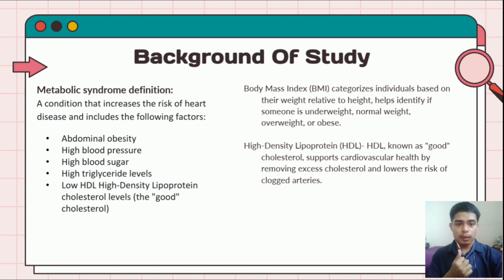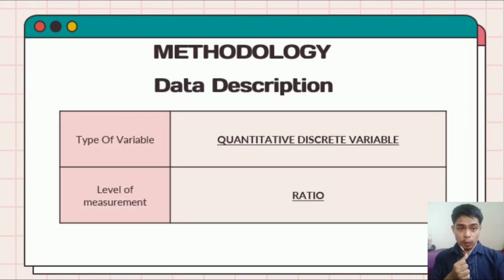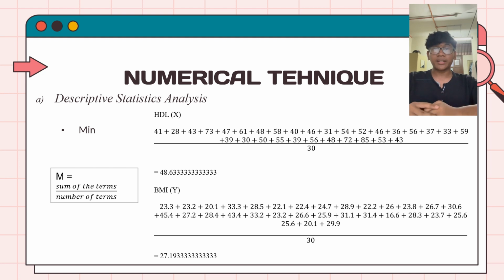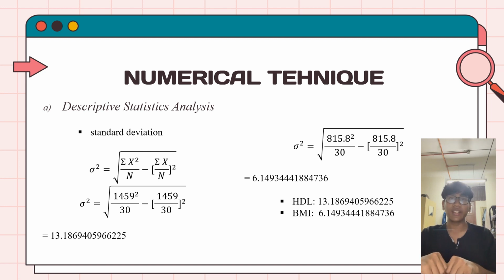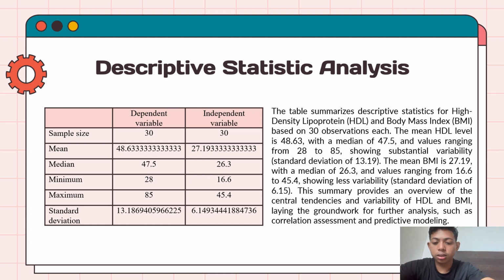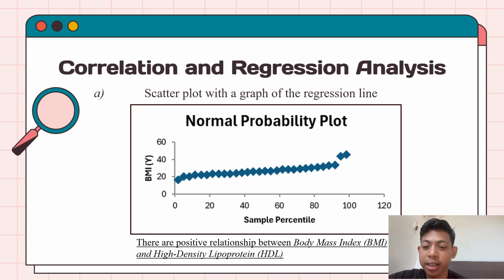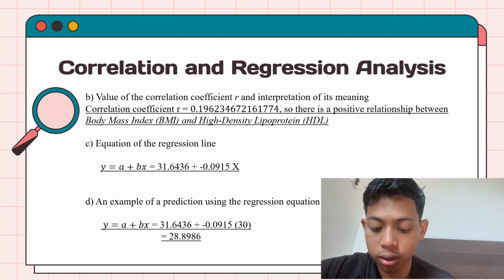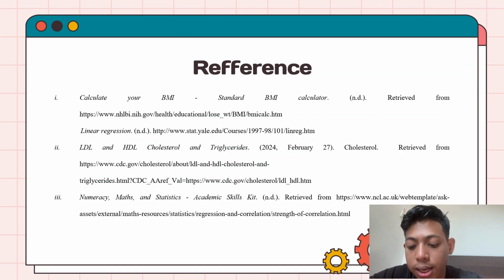STA416-APPLIED PROBABILITY AND STATISTIC (Metabolic Syndrome)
MUHAMMAD NUR IMRAN BIN ROSLAN(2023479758)
AMIR FIRDAUS BIN FAUZI (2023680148)
MUHAMMAD HASSANUDIN BIN KHALID (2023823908)